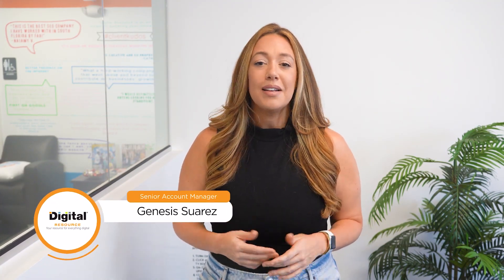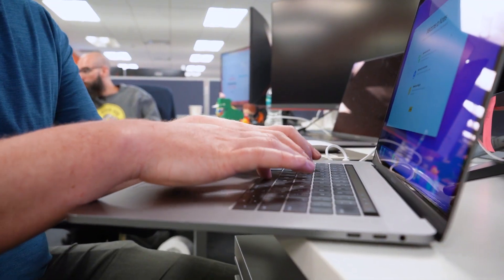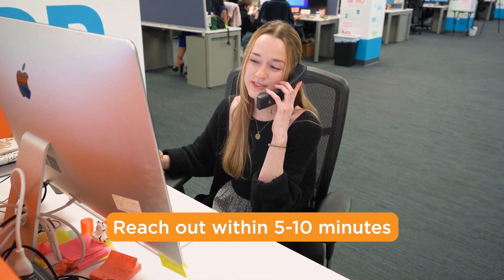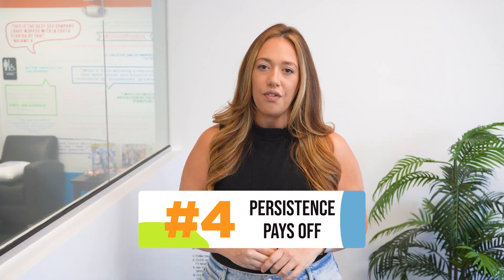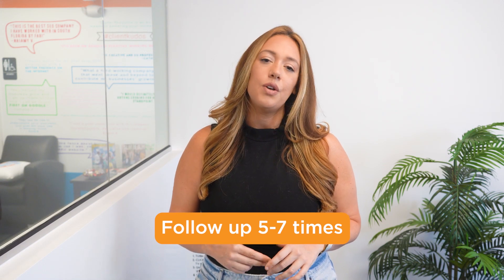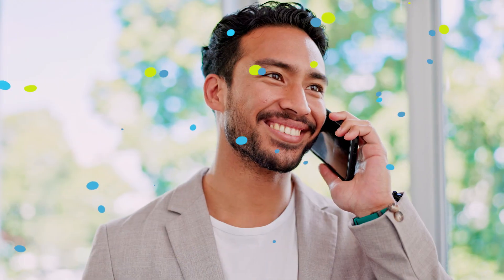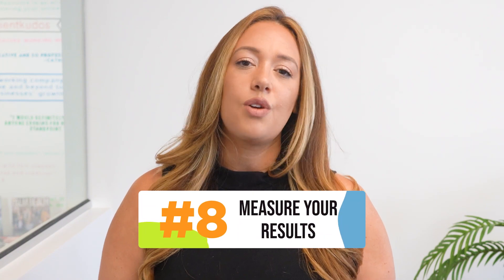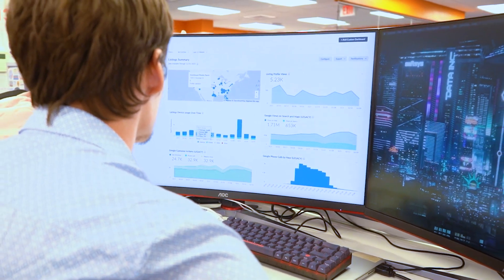How to Follow Up on Your Leads | Digital Resource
Following up with leads effectively is a crucial step for driving your business’s success, so don't let potential opportunities slip away! Prompt and personalized follow-ups can make all the difference in transforming interested prospects into loyal customers 💪

Hear from our Senior Account Manager, Genesis, about 8 strategies you can use to effectively follow up with your leads today!

Address: 218 Datura Street, 3rd Floor
Hours: Mon to Fri, 8:30 am to 5 pm

ABOUT DIGITAL RESOURCE

Based in South Florida, our full-service digital marketing agency develops effective content strategies for forward-thinking companies. We have a proven track record in increasing search engine rankings, building social followings and most importantly, converting leads into real revenue.